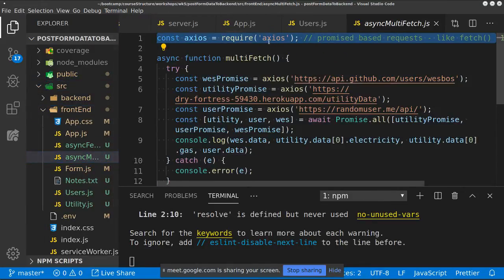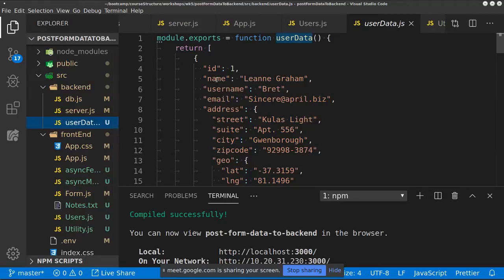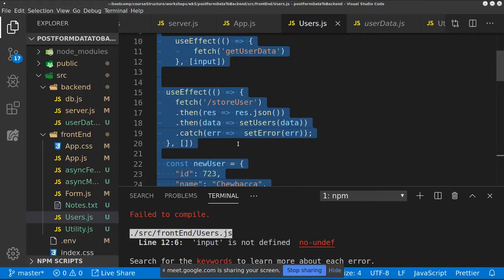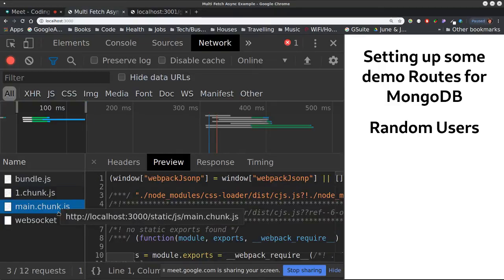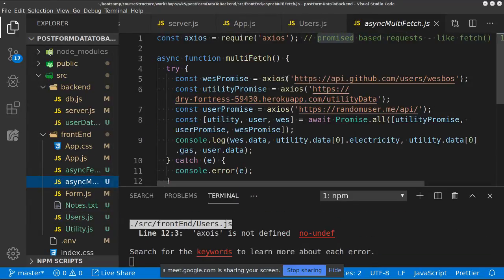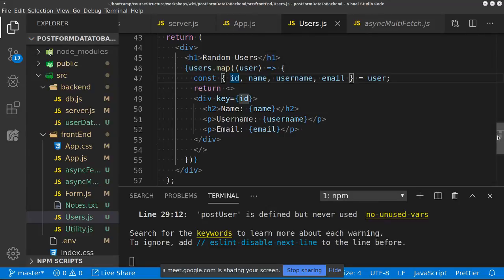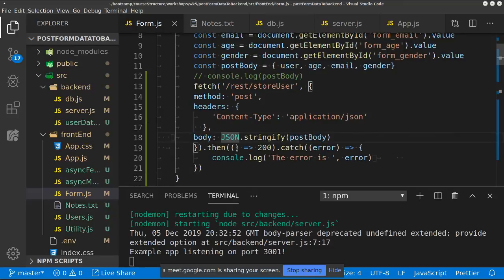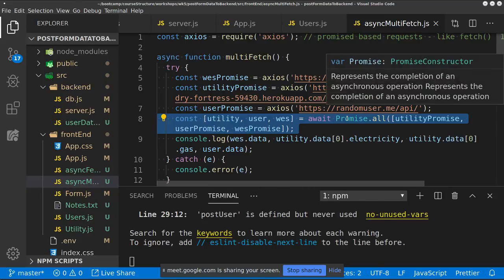Evening Class - Network Requests - 05 -12 -19